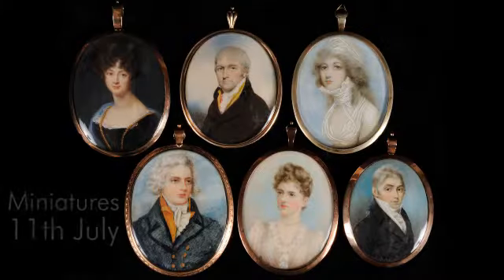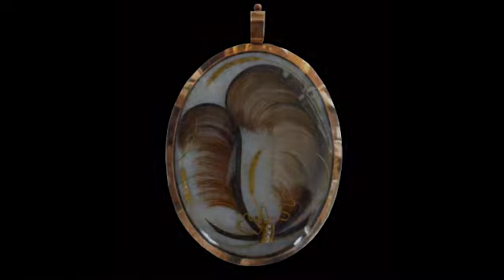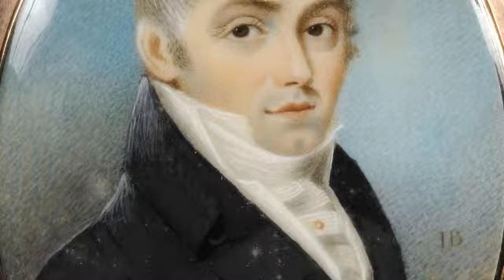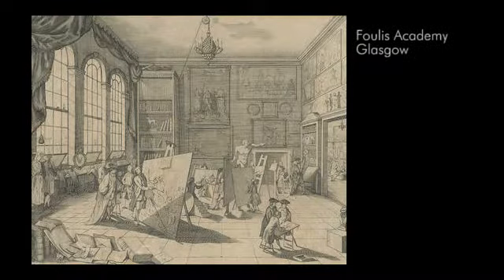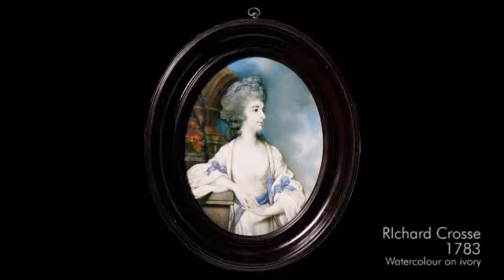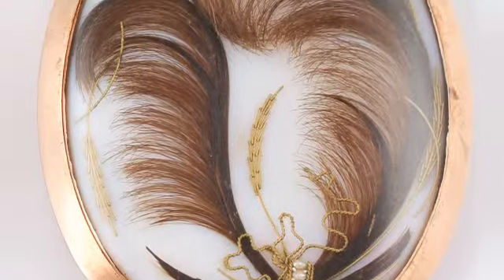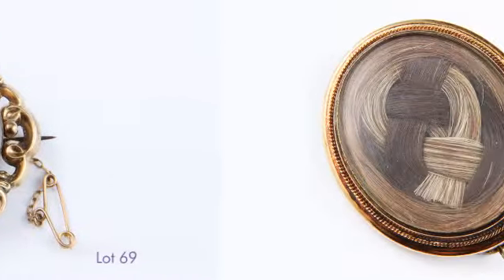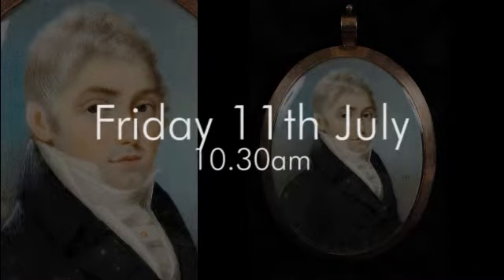Biddle & Webb Auctioneers - John Bogle Miniature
Lot 1262, Oval framed, signed with initials, late 18th Century portrait miniature on ivory, of a gentleman, up for auction on Fri 11th July, estimates £1,000 - £1,500.